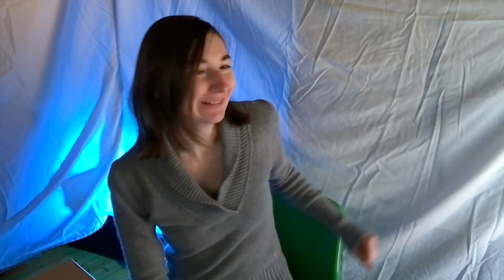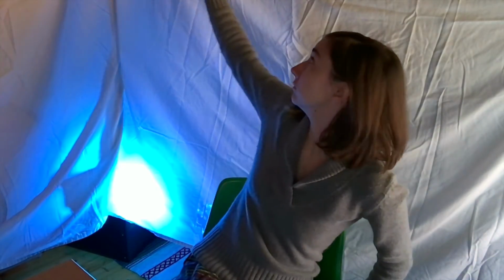Desk-Tour Set-Up Thing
I am very tired... but here's my new desk area, cause that happened, and I'm bored. Please, save me from myself and my boredom and watch this video so I'm not alone. 🙏😂

Connect! ⬇️
- Instagram! (@bourdxplays)
- Twitter! (@bourdxplays)
- Facebook! (@bourdxplays)
- Reddit! (u/bourdxplays)

Leave suggestions in the comments! Let me know if there are any games you'd like to see me play, challenges I should do, music I should review... I'm all ears.👂